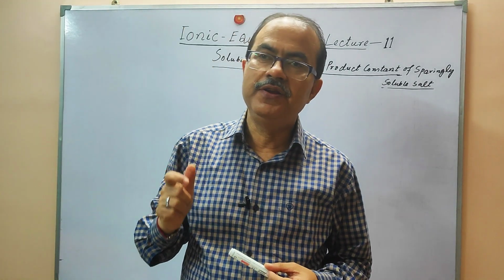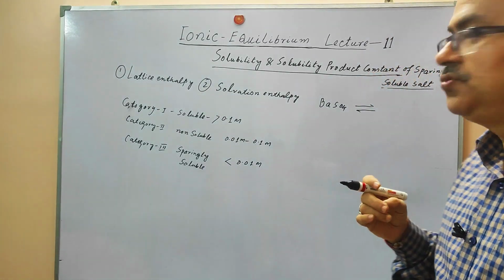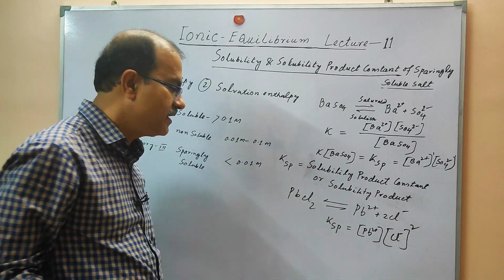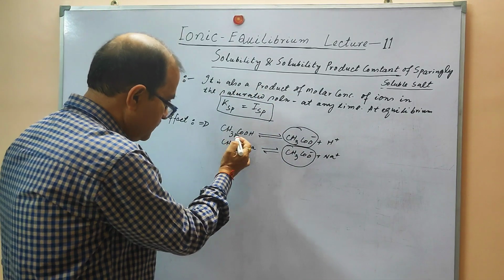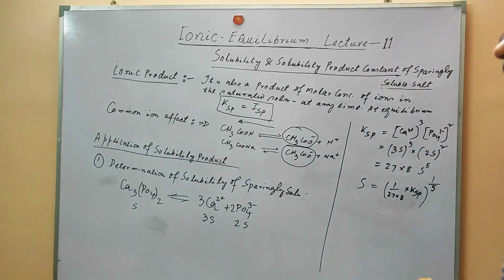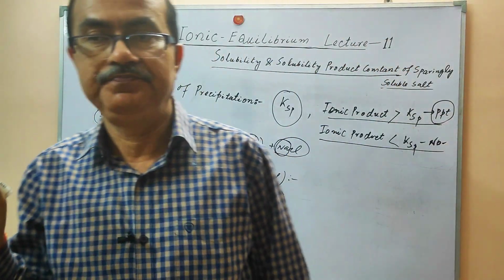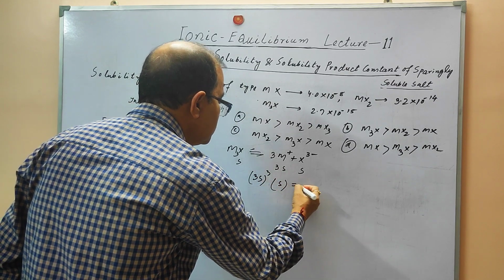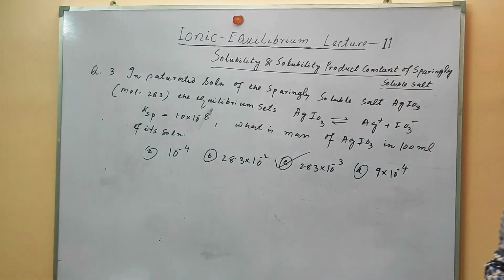Ionic Equilibrium /Class 11/Chemistry/ Solubility Product constant of Sparingly Soluble salt L-11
In this Lecture  we had discussed about the  solubility & Solubility product of the sparingly soluble salts. & also discussed about its  applicatoin & common ion effect .